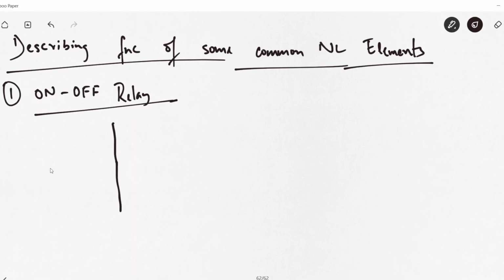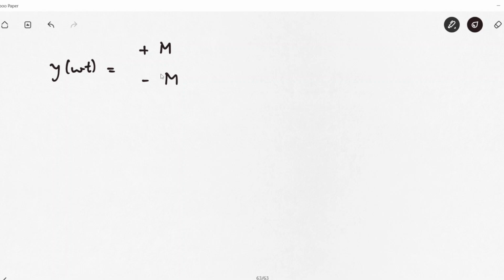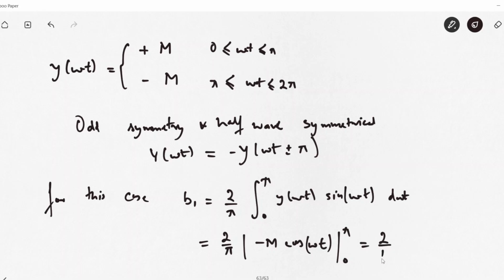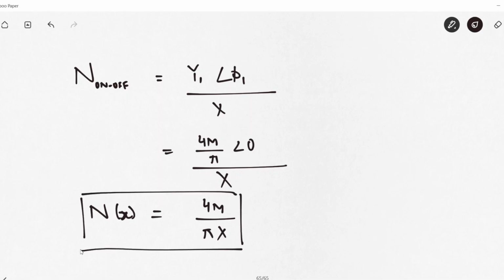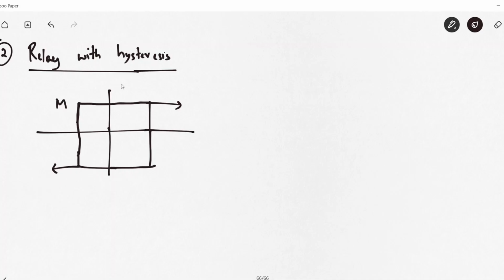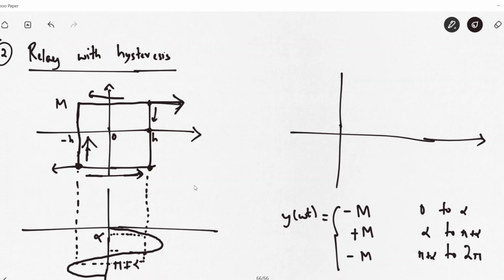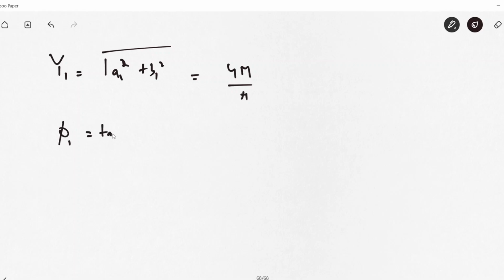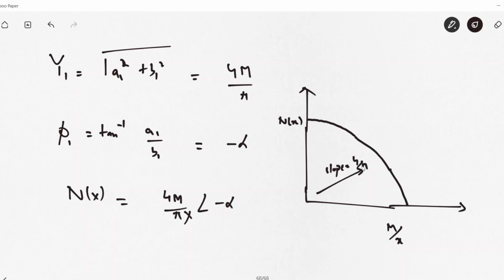NLS 13 DF of Relays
Describing function of Relays